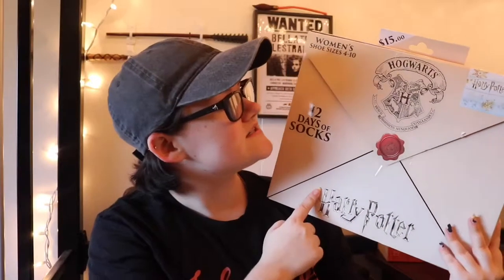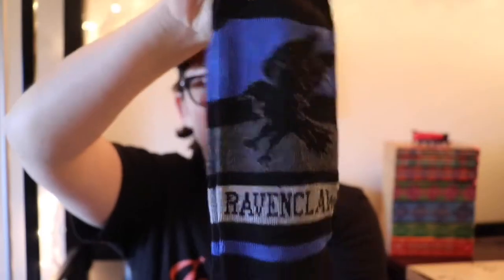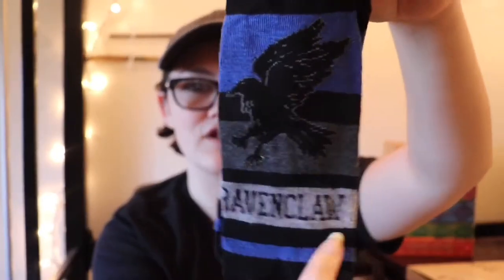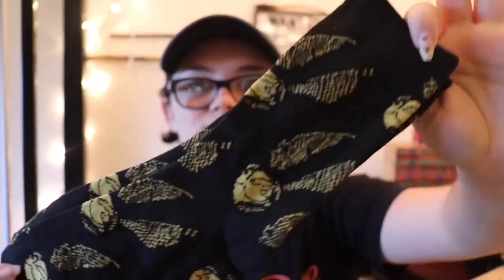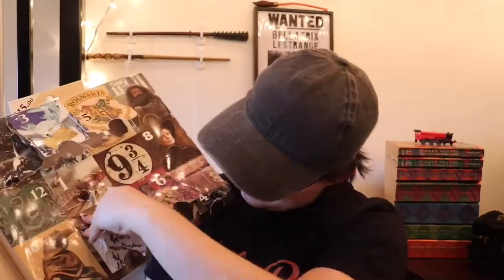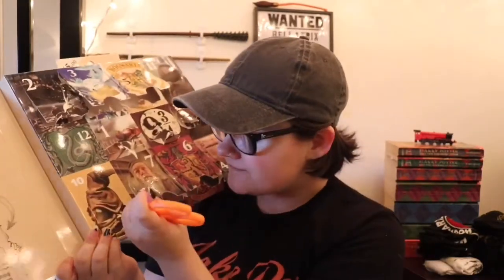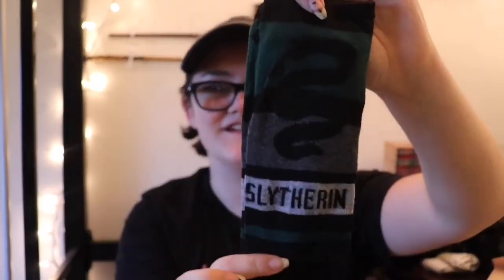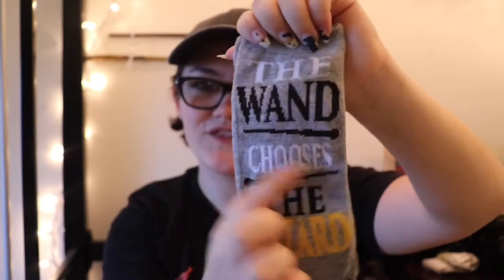HARRY POTTER 12 DAYS OF SOCKS ADVENT CALENDAR UNBOXING | Ericah Haggar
Hey guys, I really hope you all have enjoyed this new video.
Christmas is coming you guys and why not celebrate it with a little Harry Potter cheer!

Unfortunately right now those are sold out online but here are the other ones you can get.

Hope you can get some!